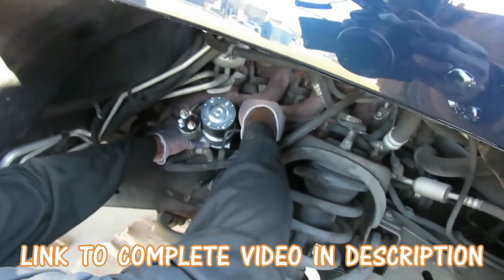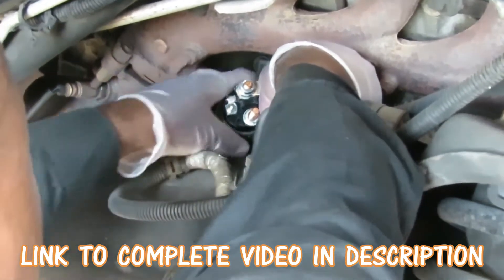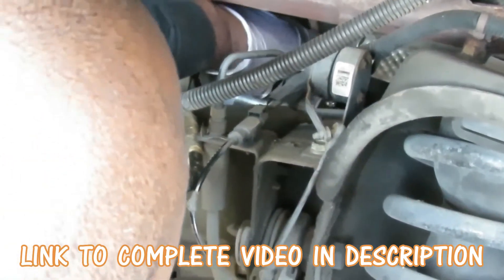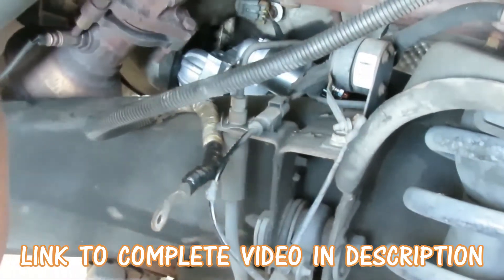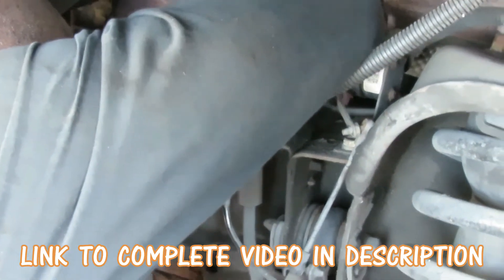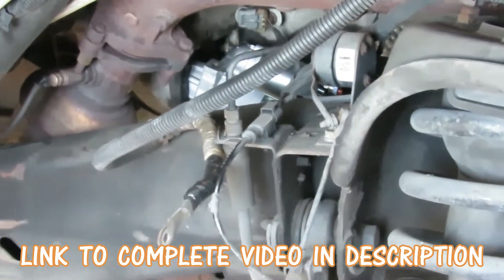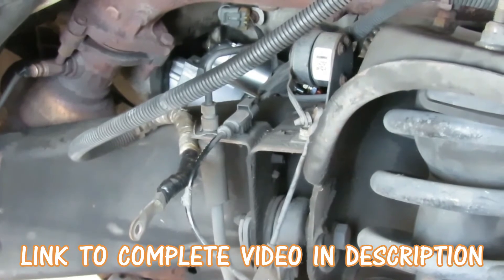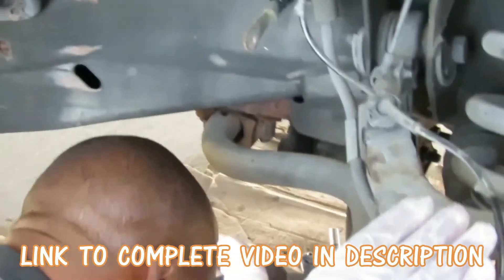2002-2008 Cadillac Escalade - Starter Replacement - How To Replace The Starter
Repair video on how to replace the starter on a 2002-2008 Cadillac Escalade.